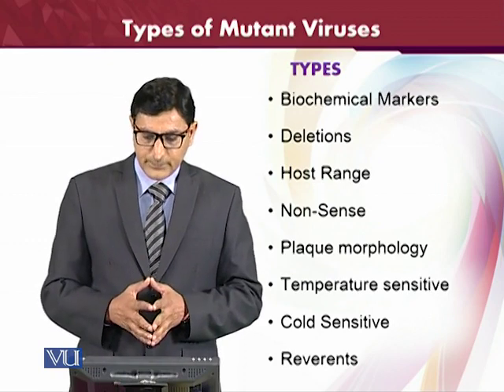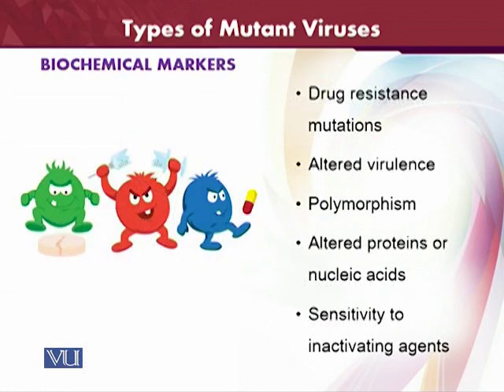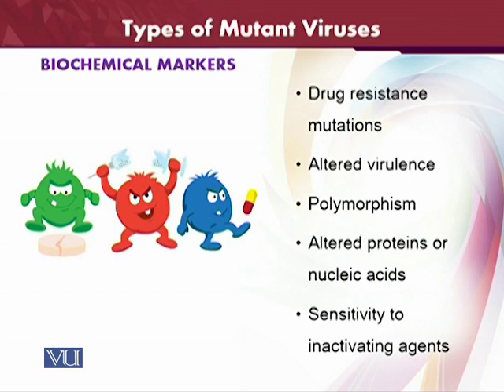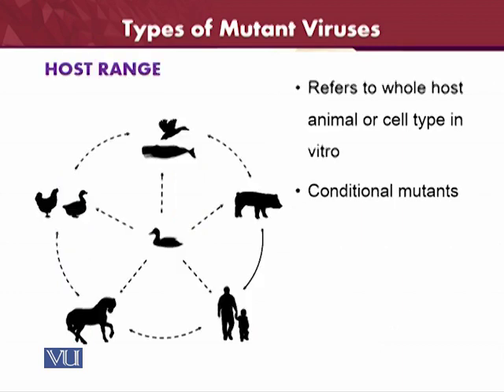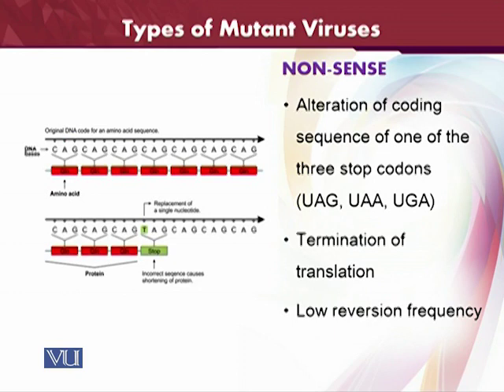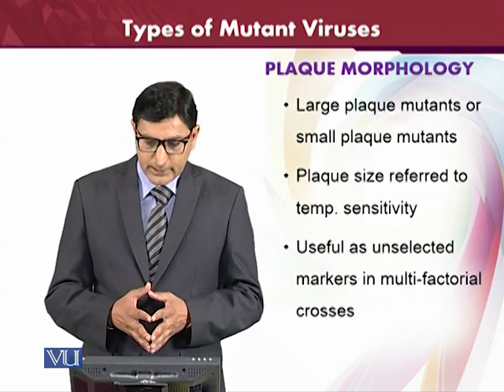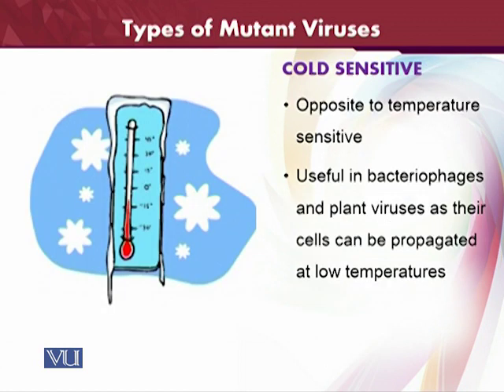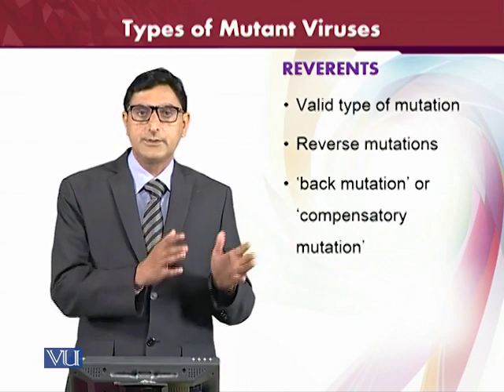BT601_Topic054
BT601 – Virology